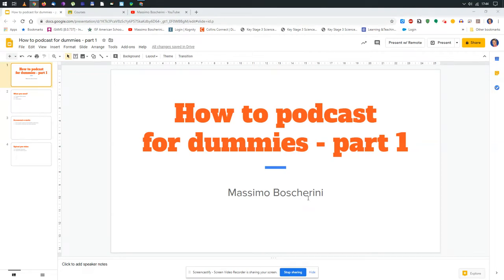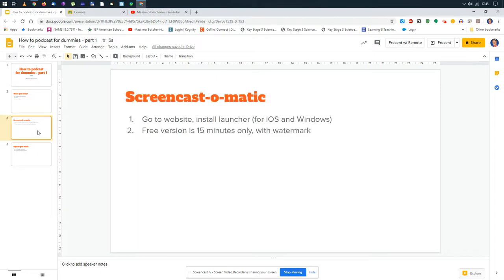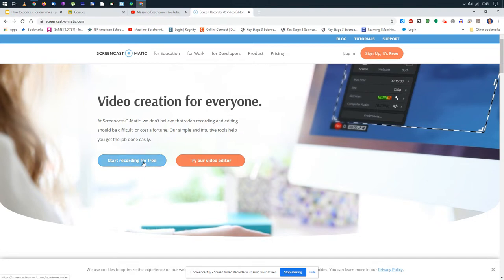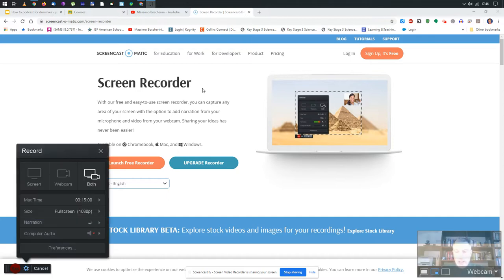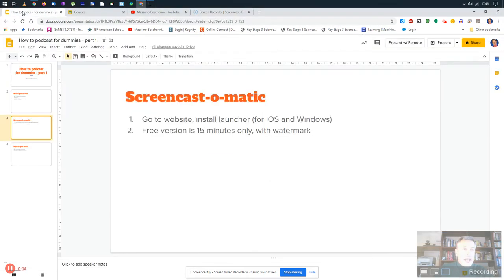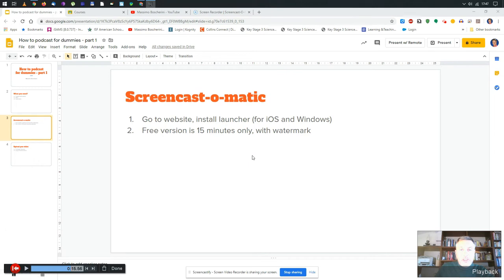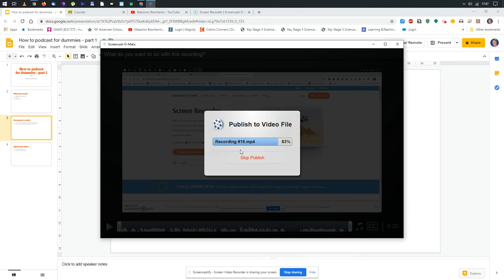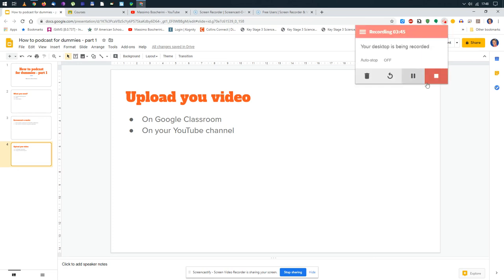Tutorial - How to podcast for dummies - part 1